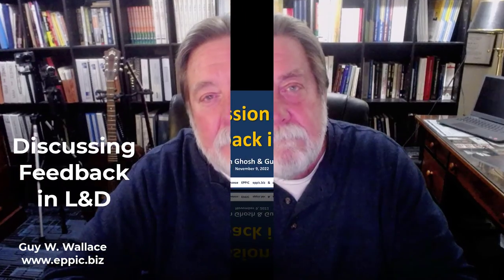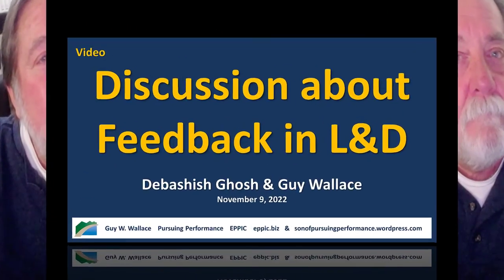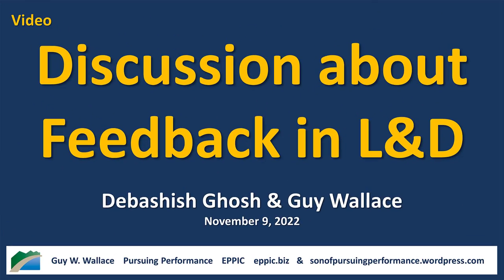Discussion About Feedback in Learning and Development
Recorded on 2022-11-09. I was asked if I would meet online to discuss Feedback in L&D.